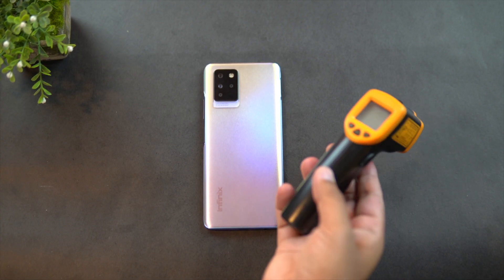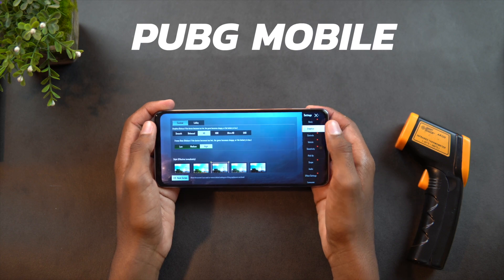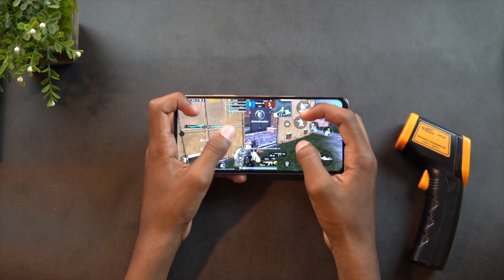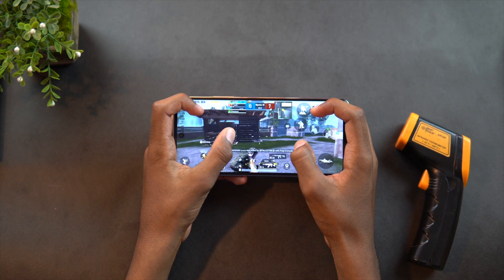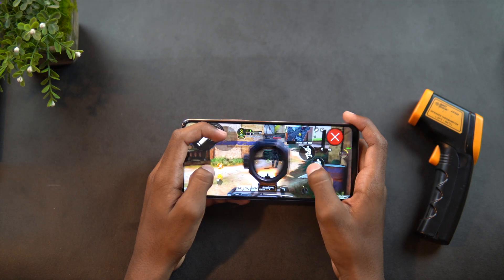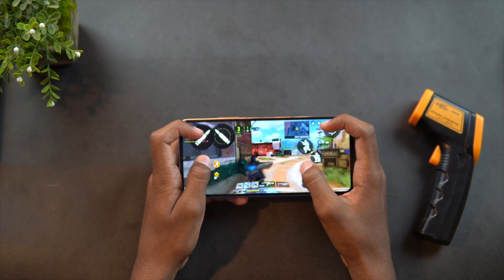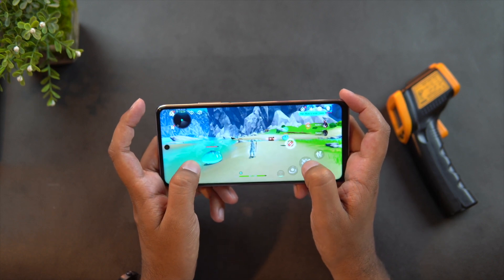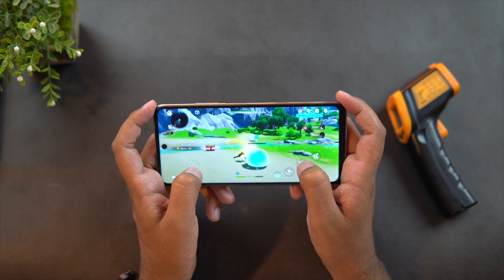Infinix Note 10 Pro Gaming Review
Infinix Note 10 Pro Gaming review is here, tried playing PUBG, CODM, and Ghensin Impact. Recorded heat/temperature after each gameplay and recorded time played games on Note 10 Pro.

Specs Infinix Note 10 Pro:
- 8GB/256GB
- MediaTek Helio G95

00:00 - Introduction
00:36 - PUBG Mobile Test
01:59 - Call of Duty Mobile Test
02:48 - Ghenshin Impact Test
04:00 - Note 10 Pro Gaming Review Verdict